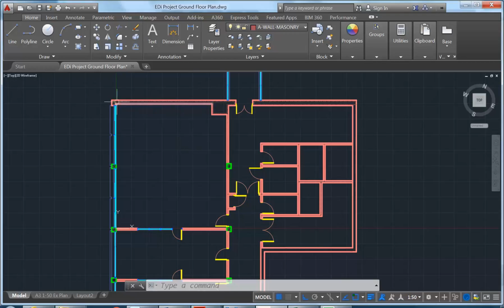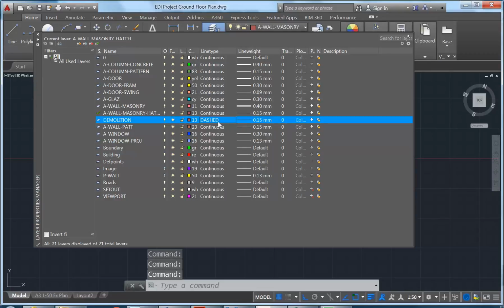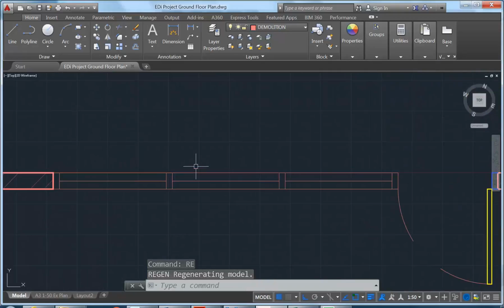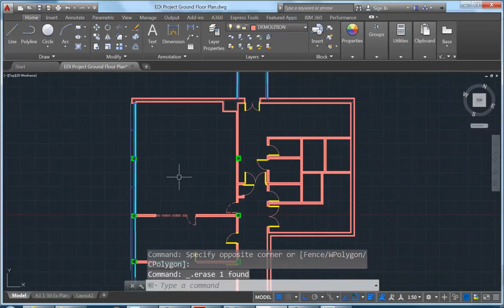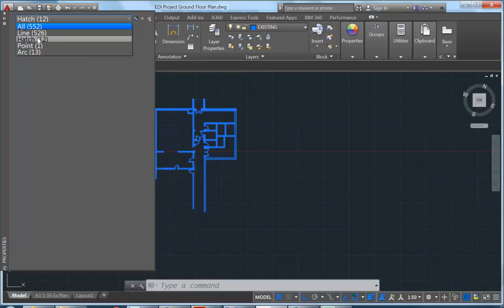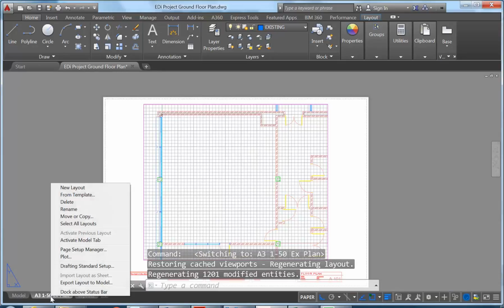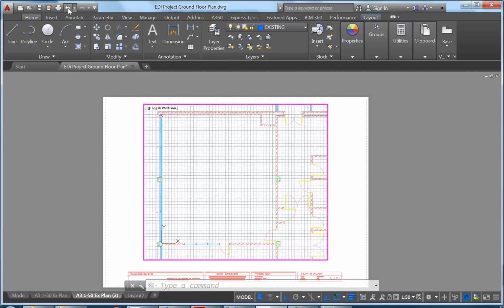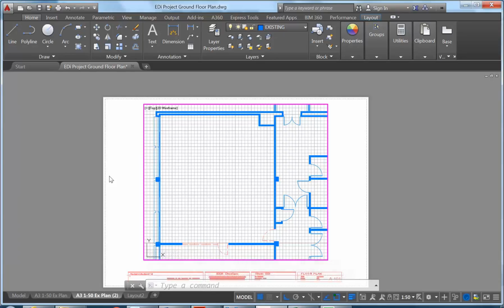Con 2 12 Demolition Plans